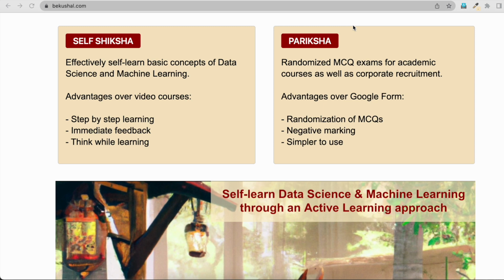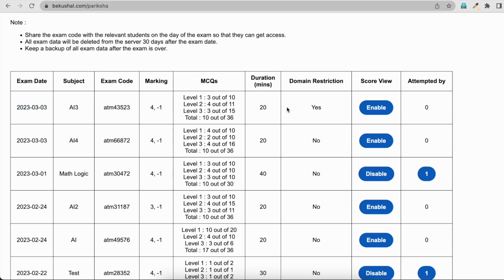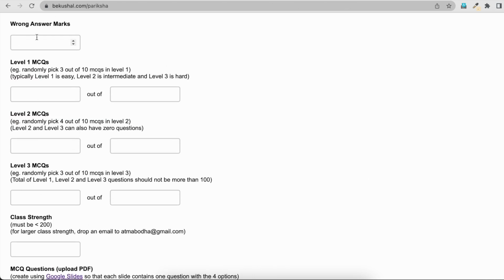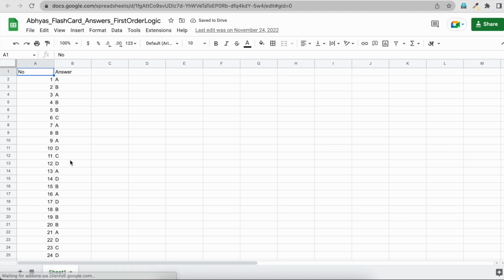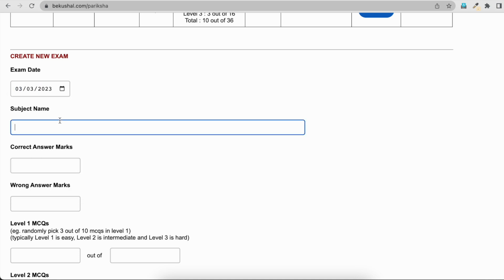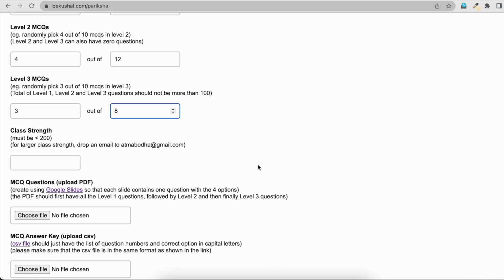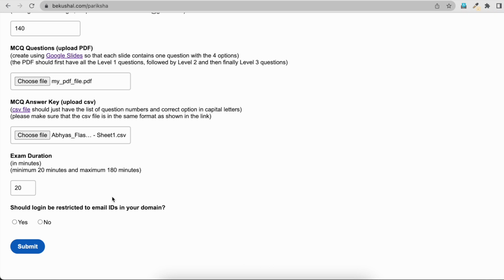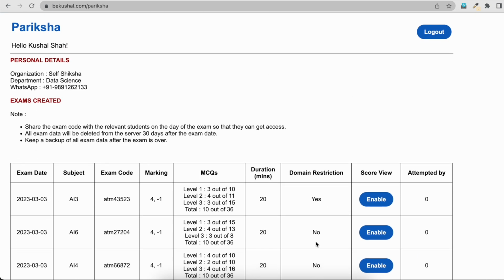Pariksha : Randomized MCQ Tests [Examiner View]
The Pariksha portal for randomised MCQ testing is now available in self-service mode!

You can set up the exam on your own in less than 5 mins, and also download the results after the exam is over from the portal itself!

Pariksha has several advantages over Google Forms:

- Pariksha allows randomly picking questions from a larger question bank. Google Form only allows shuffling of the question order. Other softwares which allow randomization are either too complicated or too expensive or both.

- You can have up to 3 levels of questions (eg. easy, intermediate and hard) and pick questions separately from each of these levels. Of course, you could have all questions from the same level as well!

- Pariksha allows negative marking.

- Pariksha shows one question at a time, thereby enabling the examinee to focus on problem solving instead of being distracted by the whole question paper.

- Most importantly, its super easy to use by both the examiner and the examinee.

This portal would be useful for academic assessments as well as organising written tests for fresher hiring.

If you would like to use Pariksha to conduct randomized MCQ exams at your organization, please drop me a DM: